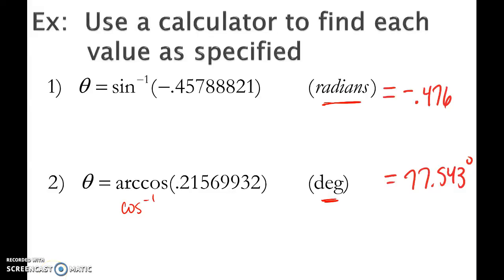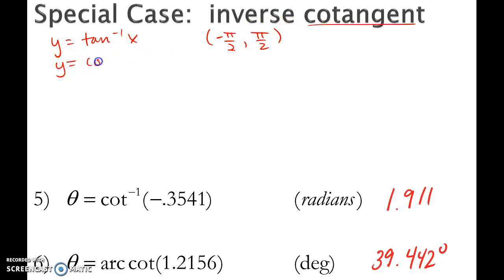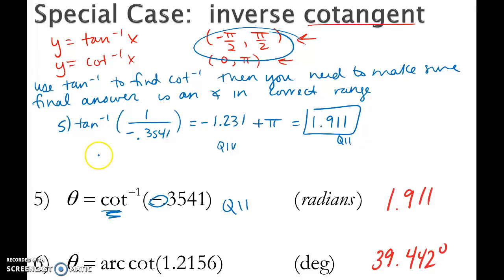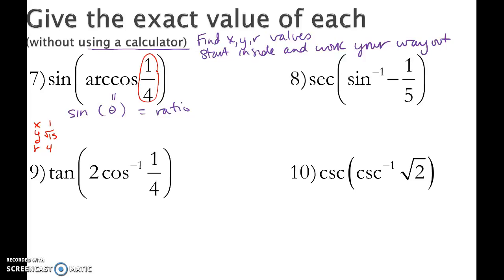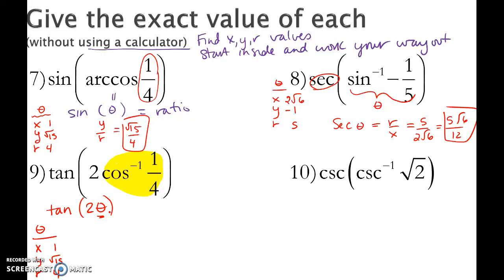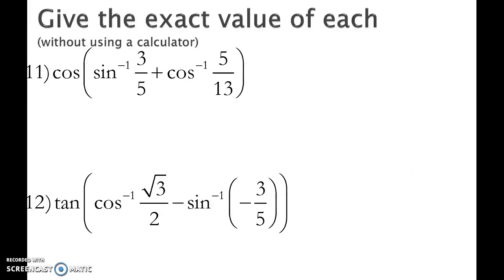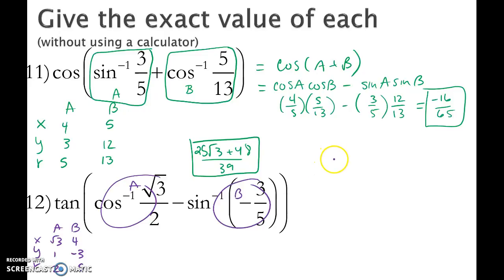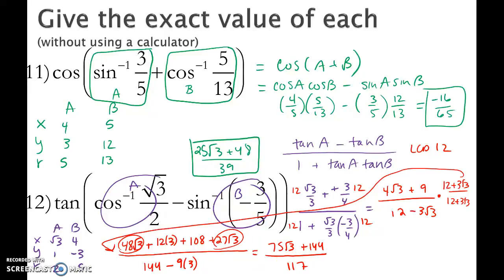M408 6-1 Day 2 Lesson